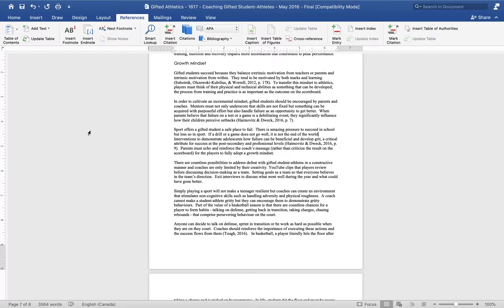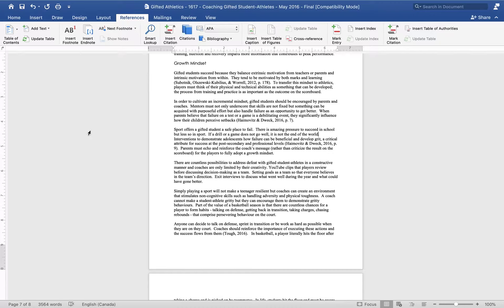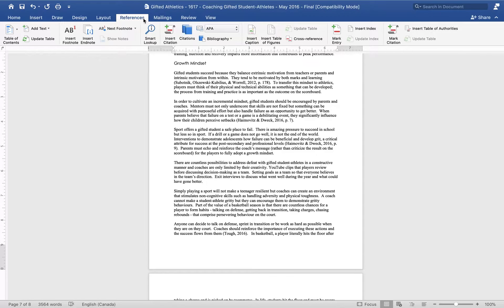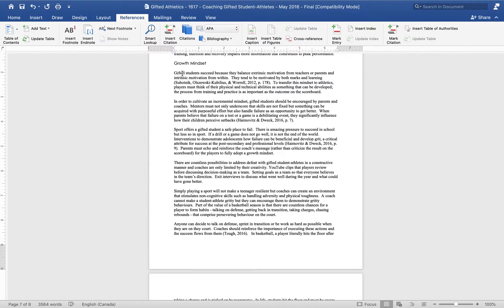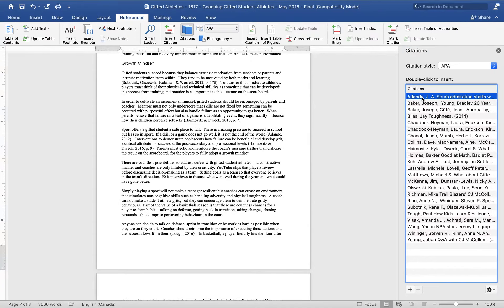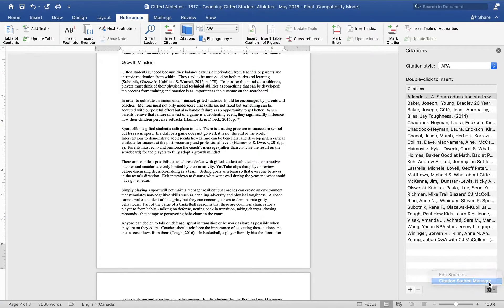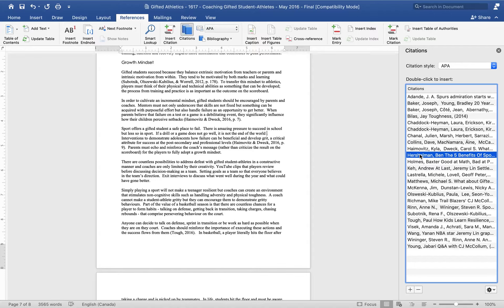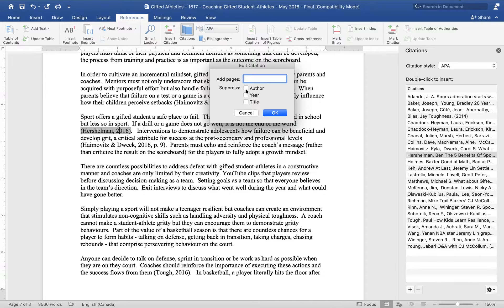BTT1O - MS Word for Students - Create a Citation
Quickly create in-line citations.